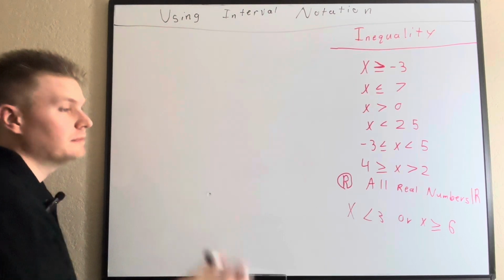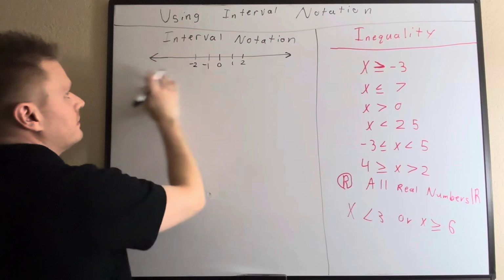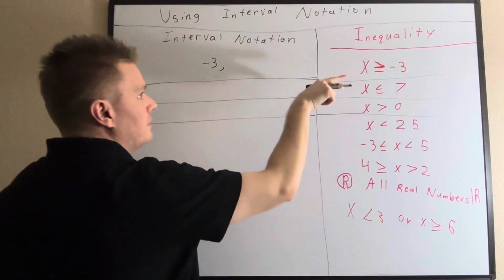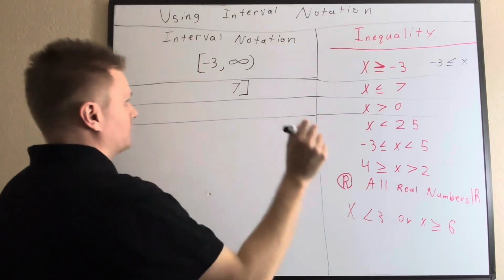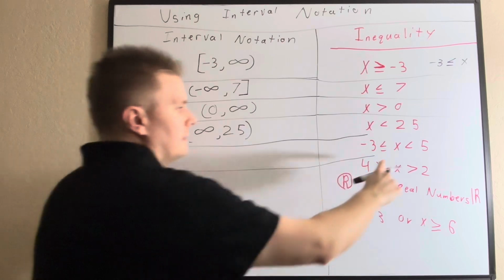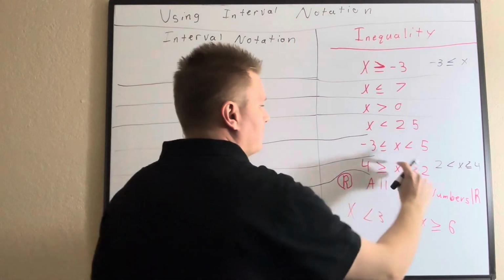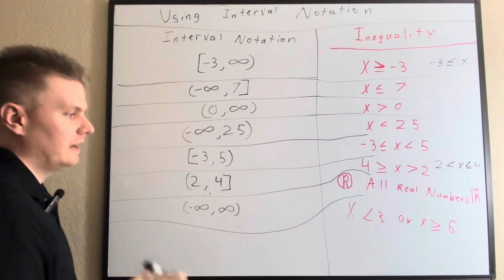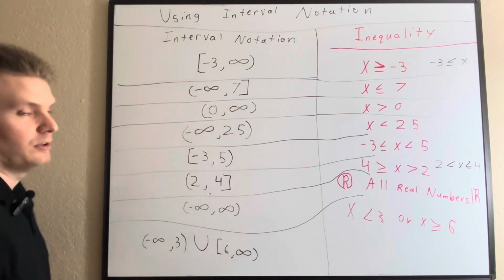Using Interval Notation